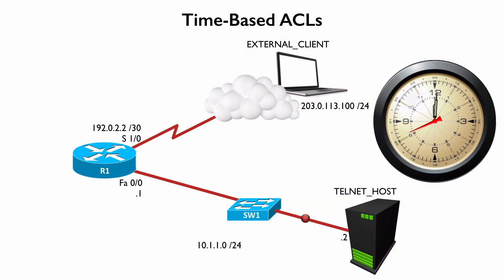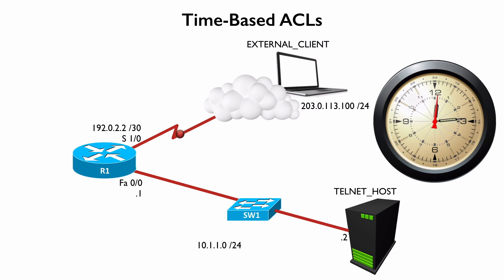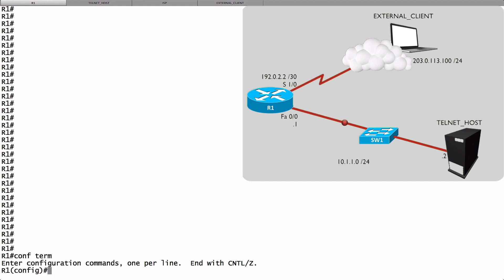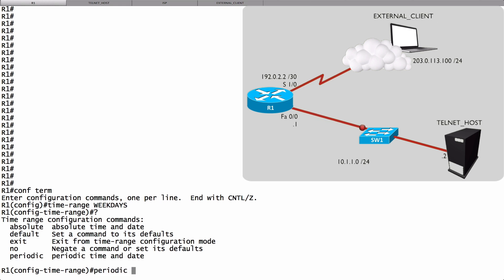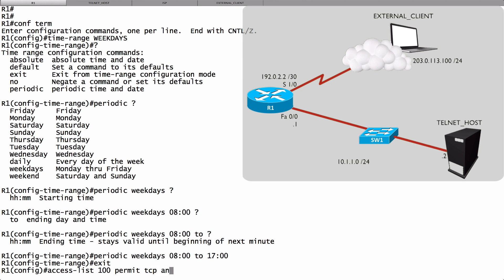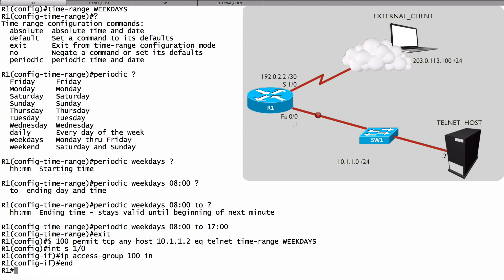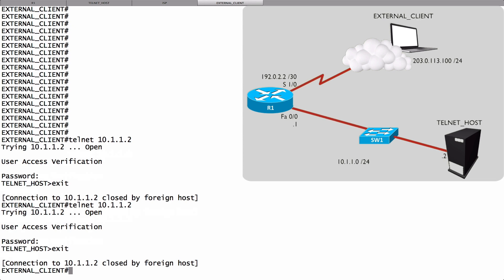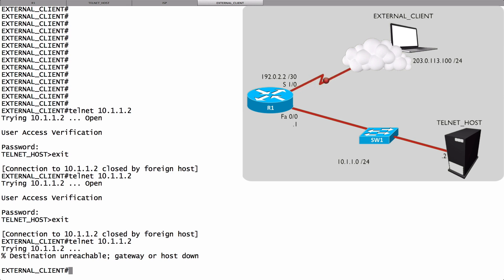Cisco IOS: Time-Based Access Control Lists (ACLs)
Save 25% on Kevin and Charles's CCNA, ENCOR, and ENARSI Video Training Series

In this week's video, we cover Time-Based Access Control Lists (Time-Based ACLs). With Time-Based ACLs, you can restrict access between specific devices based on time-of-day or day of the week.

Kevin Wallace, CCIEx2 #7945 Emeritus (Collaboration and R&S)